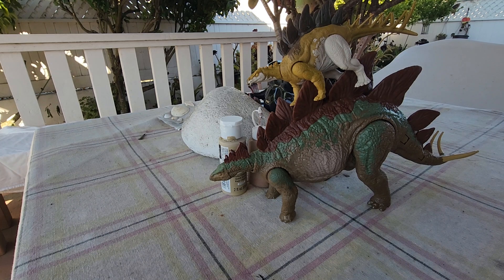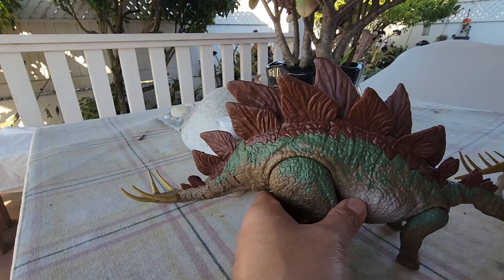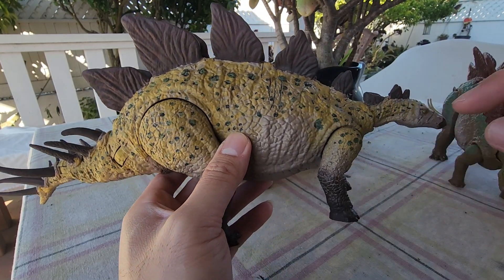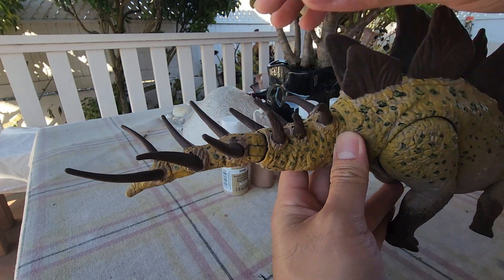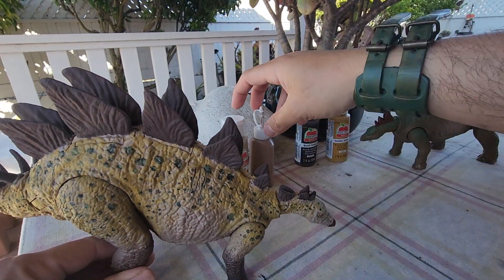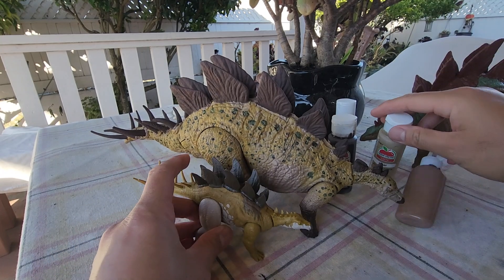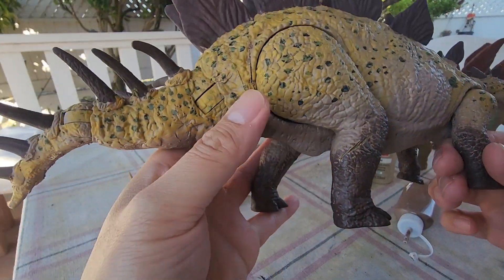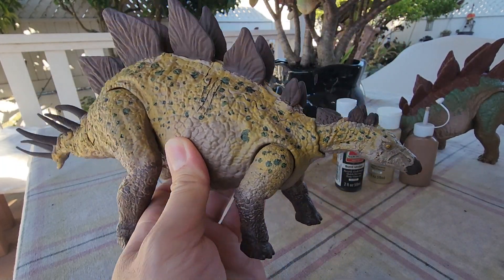JW Custom Hybrids: GRAND CRATEROSAURUS 🟡Epic🟡 unveiling & review...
with Dominion: Stegosaurus and Epic Evolution: Craterosaurus comparison.

INGREDIENTS 🔬
Base - Stegosaurus (Dominion LC)
Spare spikes - cheap Craterosaurus toy.

🪮THANK YOU SO MUCH AGAIN GUYS, WE REALLY APPRECIATE YOU ALL🔔